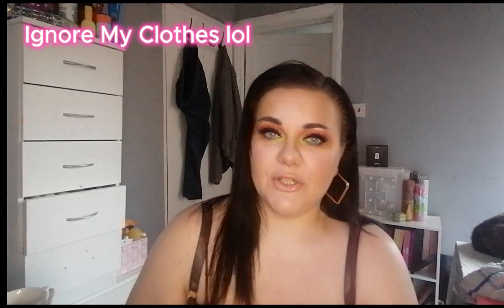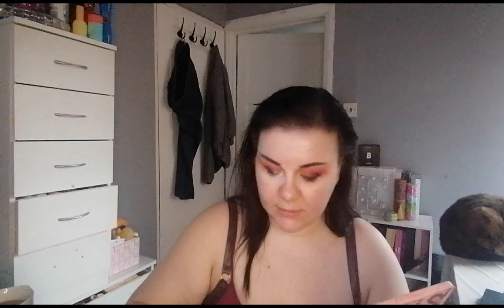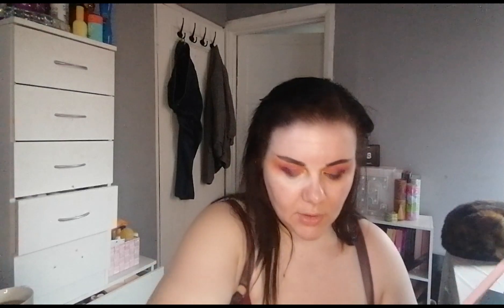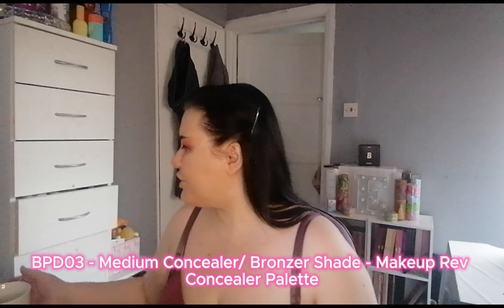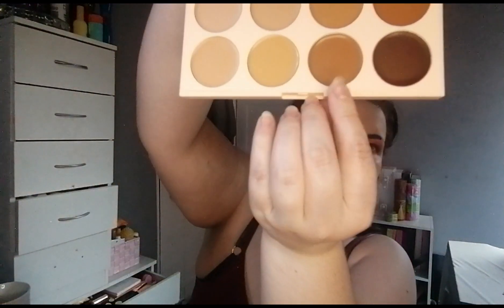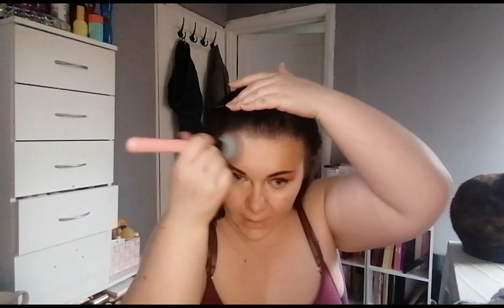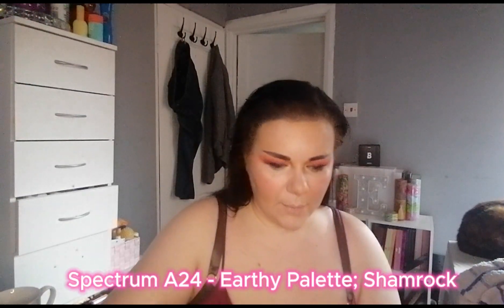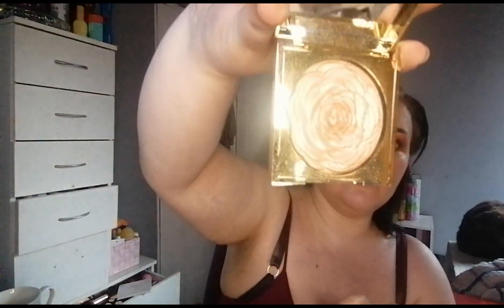Makeup Tutorial using Beauty Bay Earthy & Firey Palettes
or code for Jessup Beauty - MizEmzie

** Products used **

Lashes
- Random Un-Named Lashes

Urban Decay
- Ultra Matte Setting Spray

Beauty Bay
- Earthy Palette
- Firey Palette
- Brow Pencil Espresso

Makeup Revolution
- Revolution Pro Glam Mood Pressed Powder - Lace
- Dream Blush Palette
- Obessions; Mascara
- Lustre Rose Highlighter - Golden Rose
- IRL Wipped Lip Creme - Caramel Syrup
- Sleeping Beauty Lip Gloss - Pink One
- Kolh Liner - Nude
- Obessions Poreless Primer

Plouise
- Base in 0.5